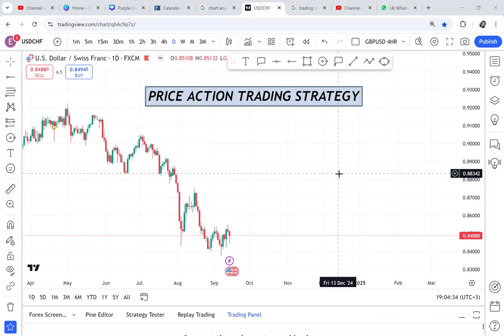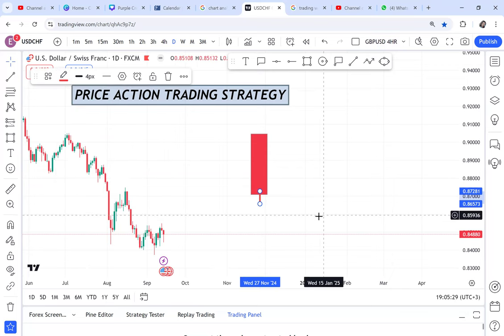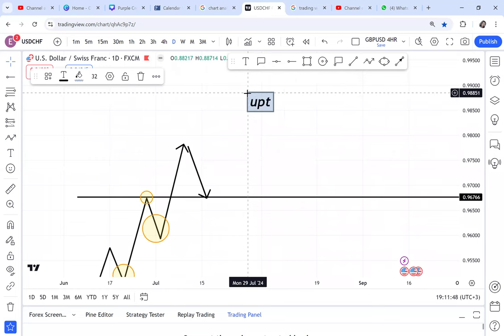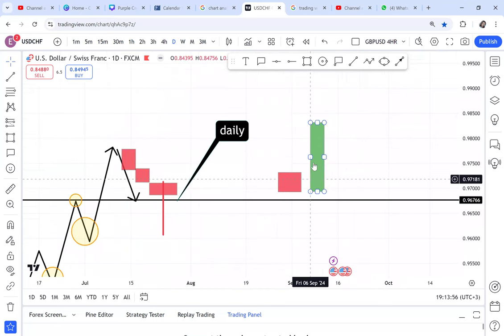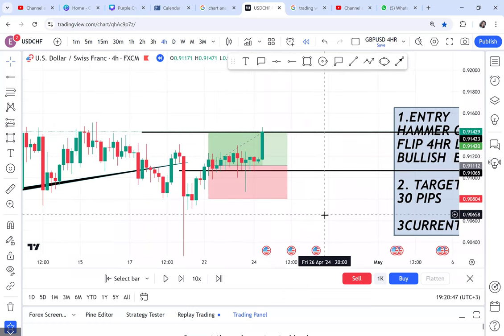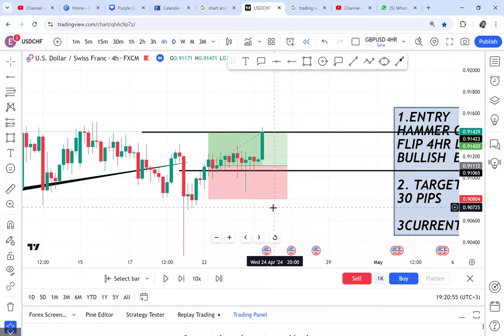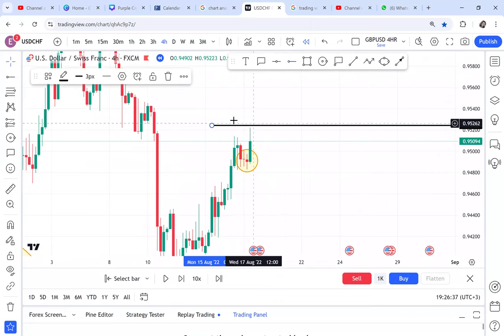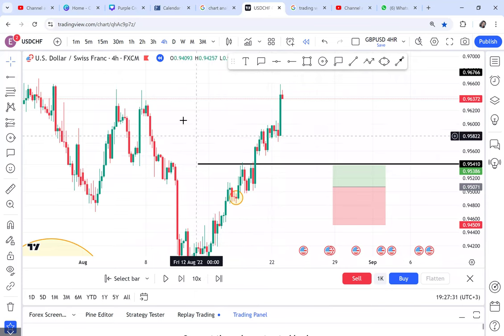PRICE ACTION TRADING STRATEGY SIMPLIFIED